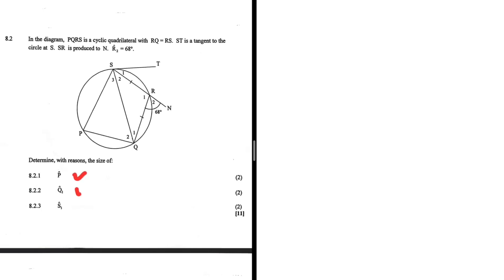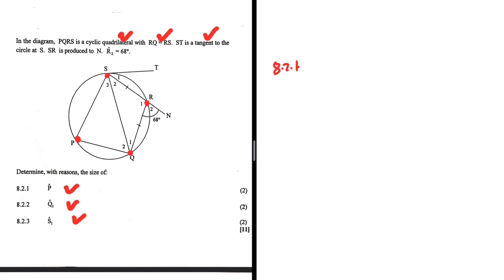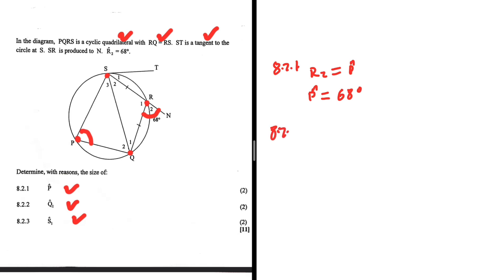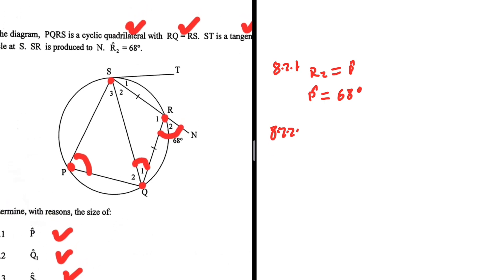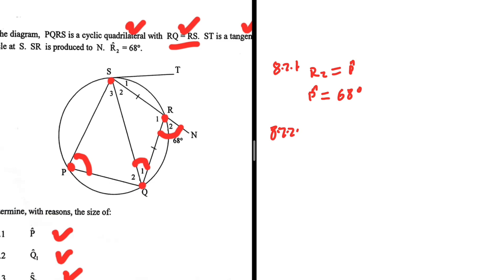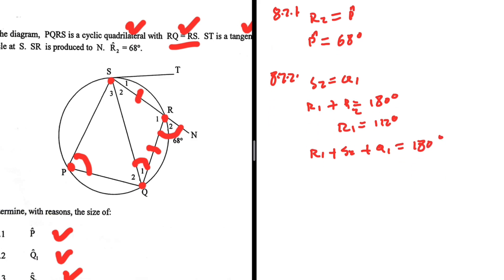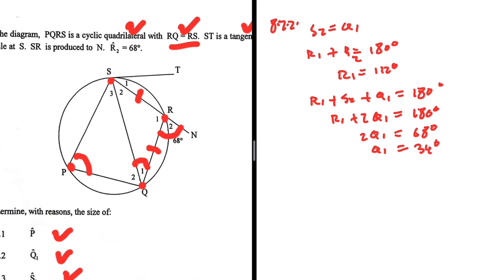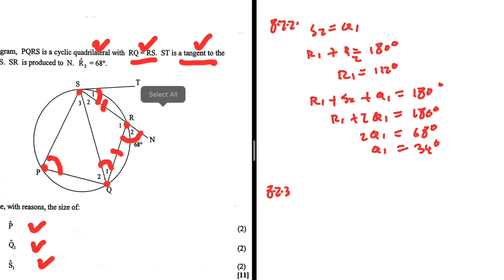May/June 2024 Question 8 Grade 12 Mathematics P1 Euclidean Geometry